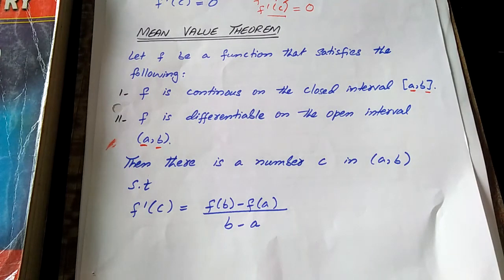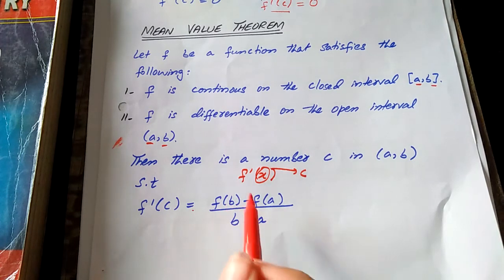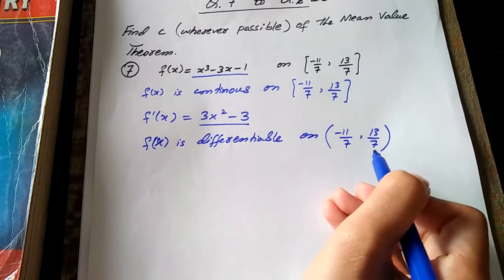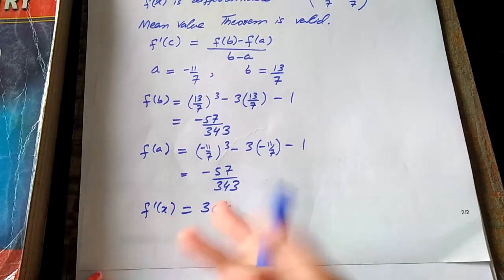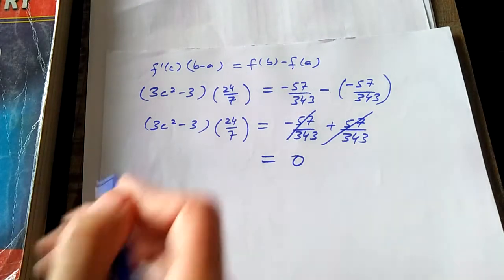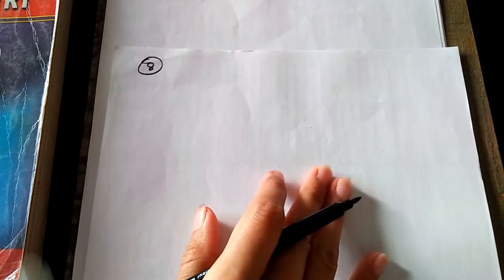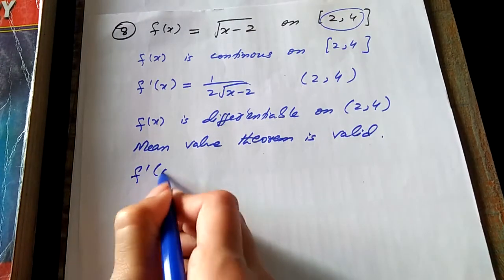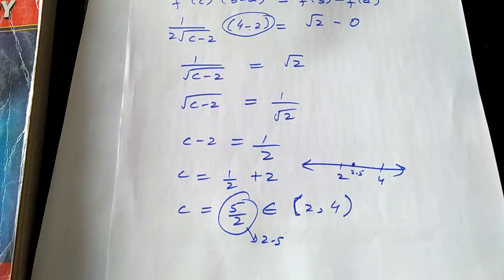Exercise 3.1 Part 3 | Calculus with Analytic Geometry | SM Yusuf